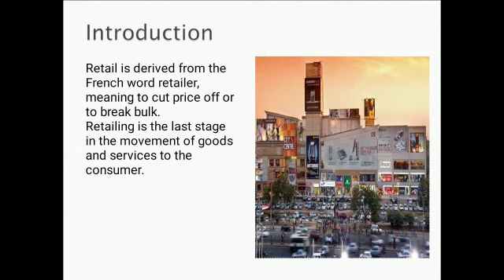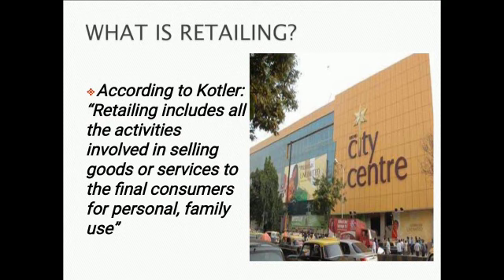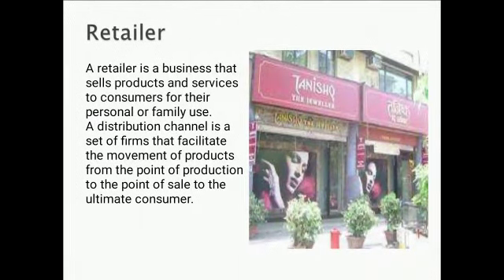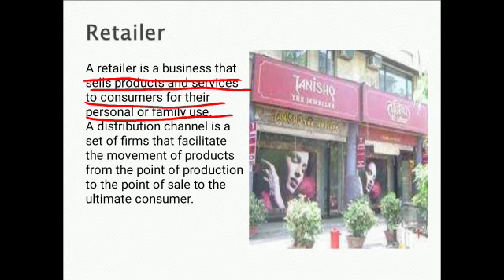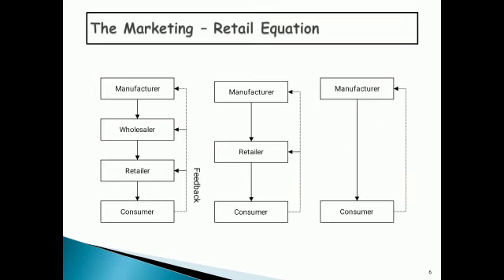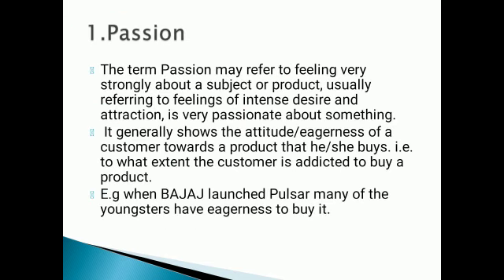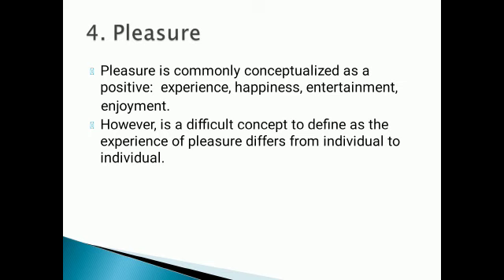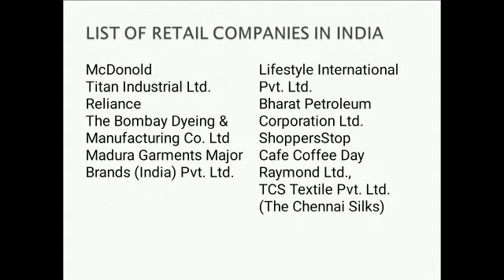Retail Management Unit 1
Video from Yashvantha G Nayak